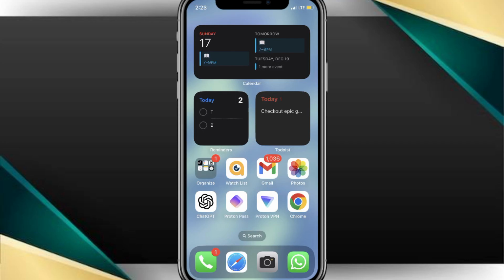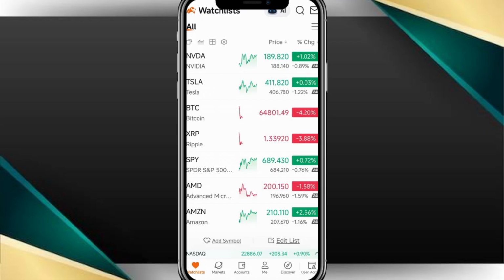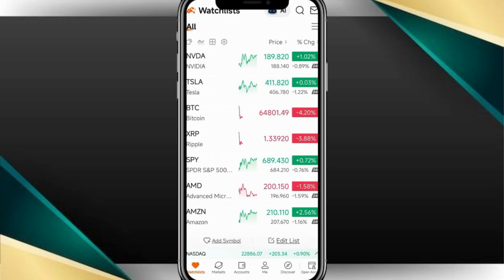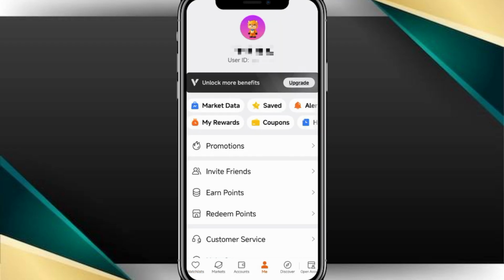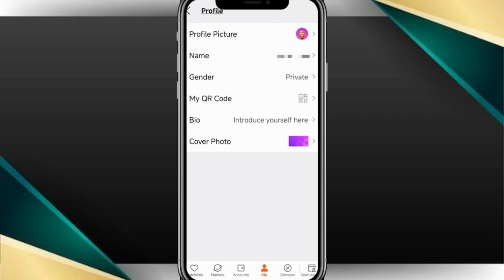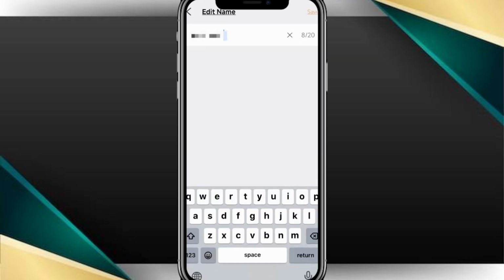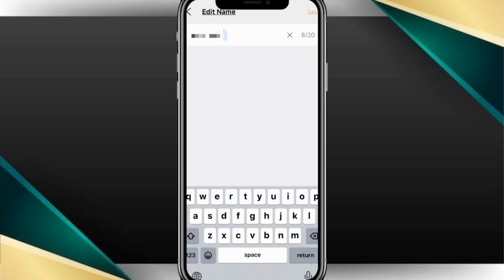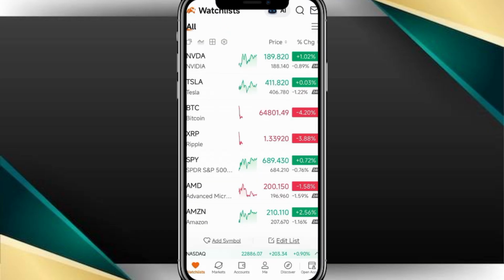HOW TO EDIT NAME ON MOOMOO 2026 (EASILY!!!)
In this comprehensive tutorial, you will learn how to edit your name on Moomoo with ease. Whether you're looking to update your profile for a better representation or simply want to make a change, this video will guide you through the entire process step by step, ensuring you understand how to quickly make these adjustments.

By the end of this video, you'll be equipped with the knowledge needed to confidently change your name on Moomoo. Watch till the end to discover useful insights that will enhance your experience on the platform!